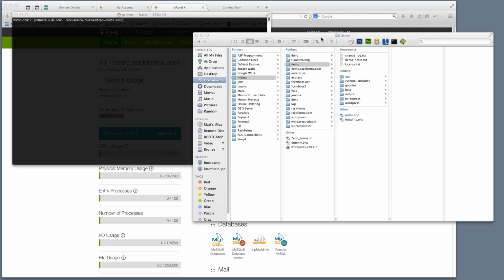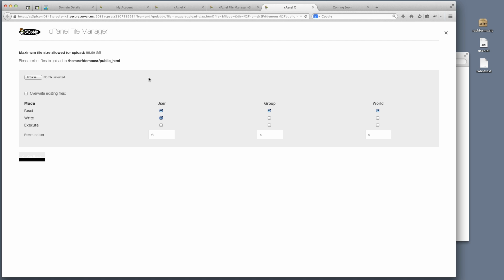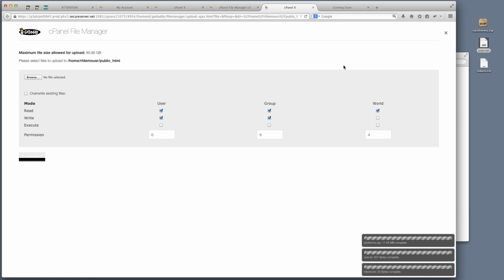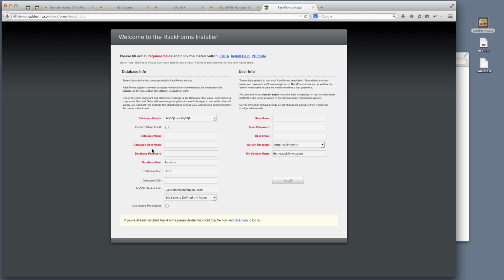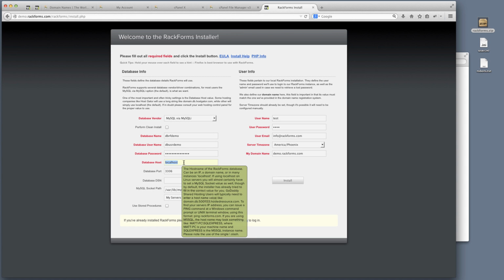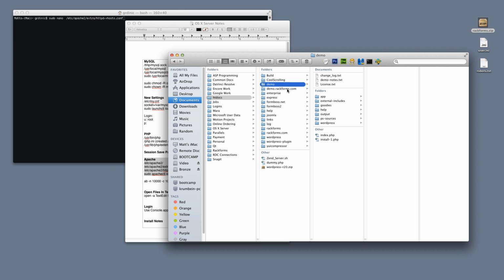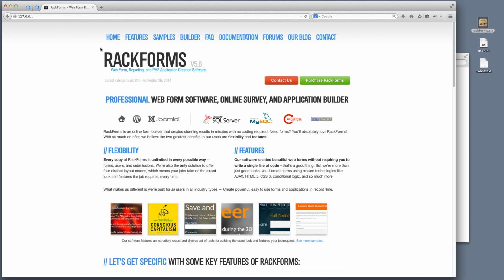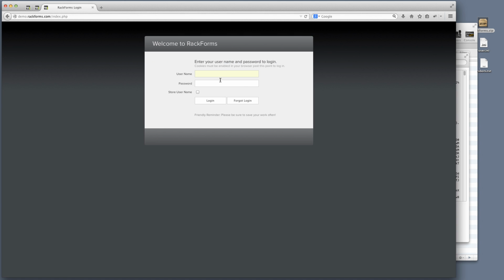RackForms Install Guide